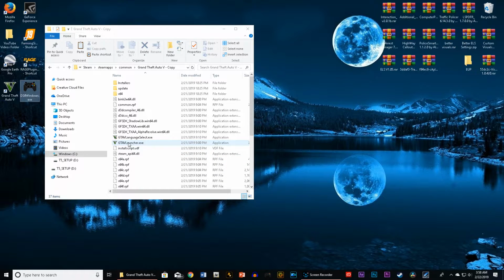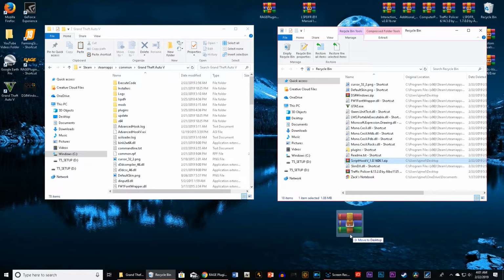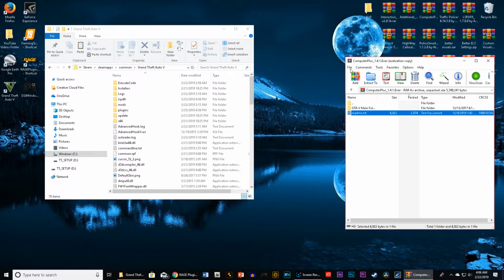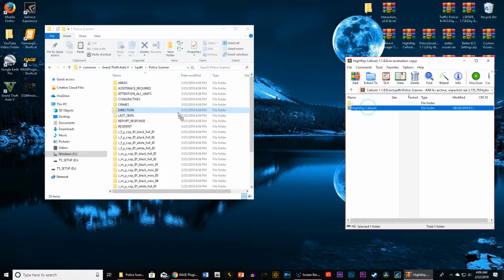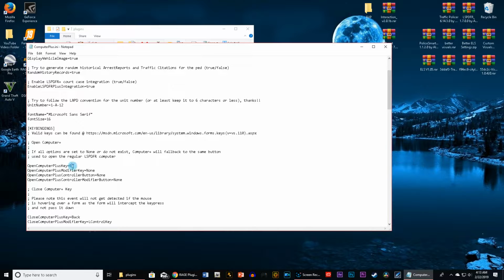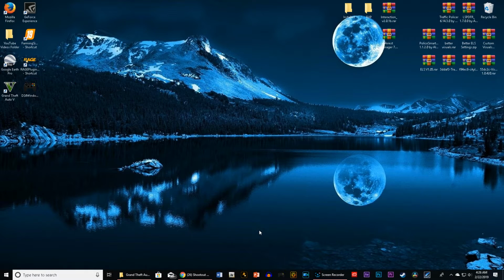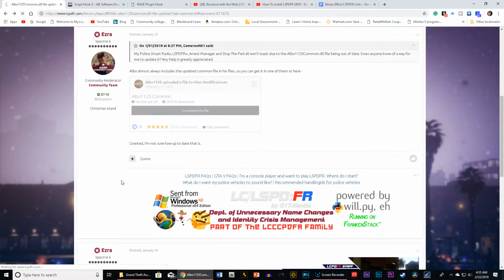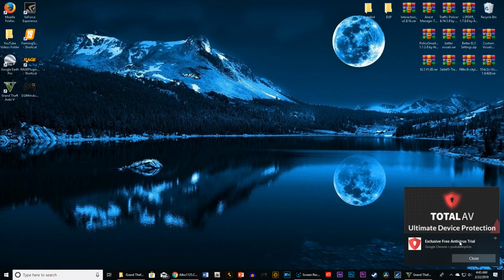LSPDFR Installation Tutorial Part 1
If you are familiar with PC's this is a must have game it's where you play GTA V as a cop and can make arrests and give citations and warning to all civilians in game. Big shout out to the guys at LSPDFR.com for making this game possible and also a big shout out to all those in the mod groups who make these mods possible to make LSPDFR way more fun. If you have a PC I really encourage you to check this game out! Also Huge shout out to:
Jeff Favignano
Polecat324
Bay Area Bugs
Benzo Effect
For inspiring me to make this video possible a great big thanks to Benzo Effect for making tutorial videos so I could make my own series of tutorial videos.